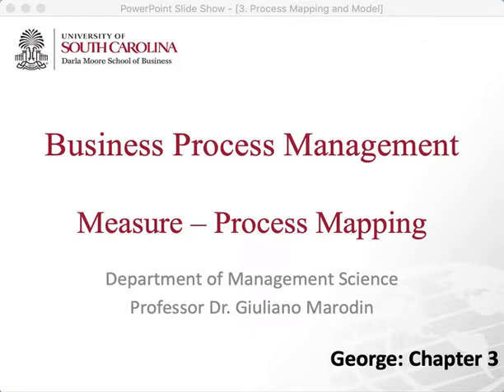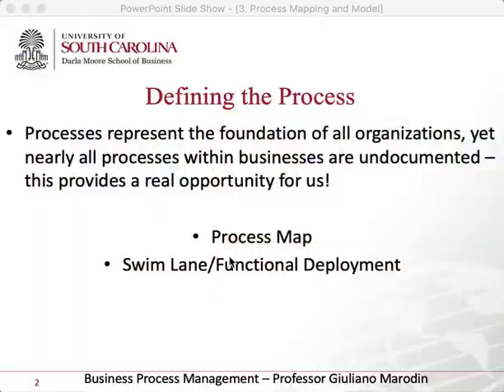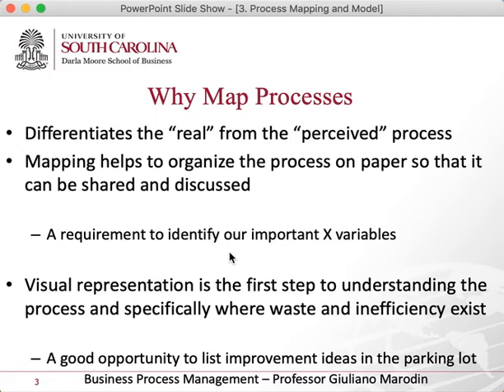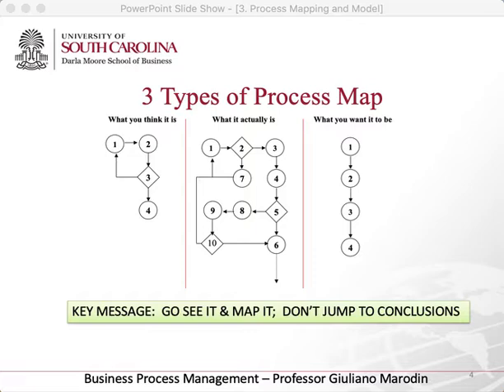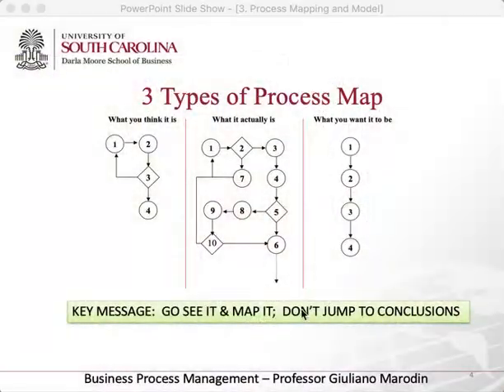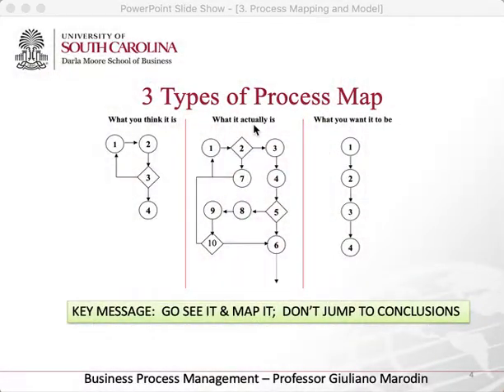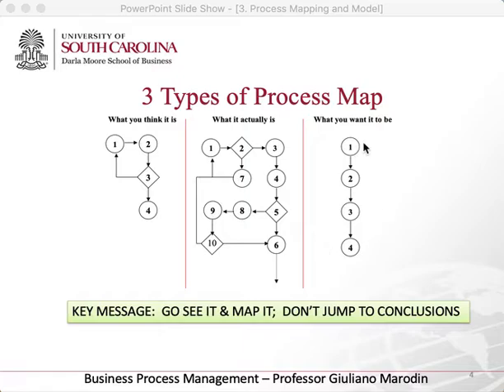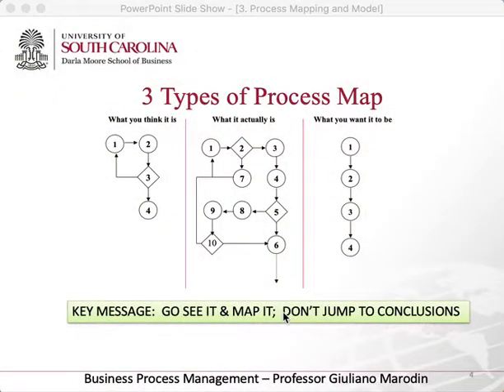3 Measure Map part 1 Intro to Process Mapping